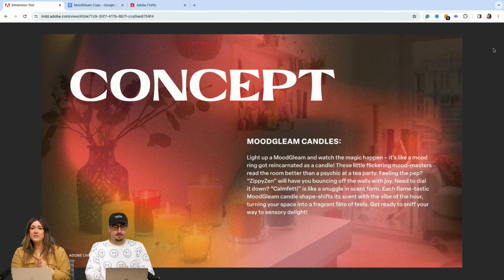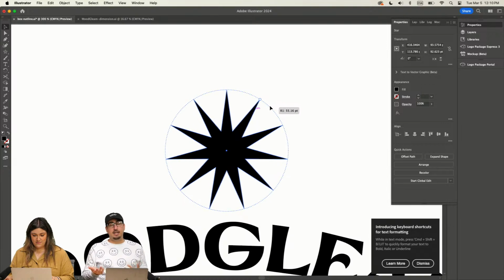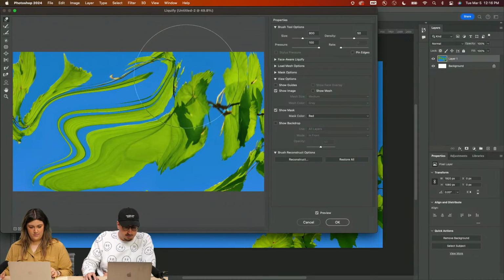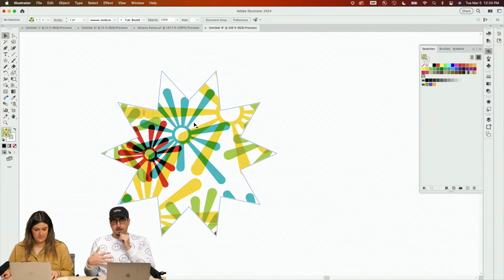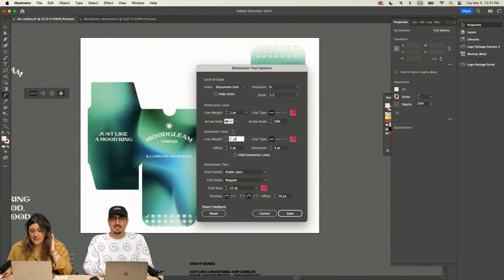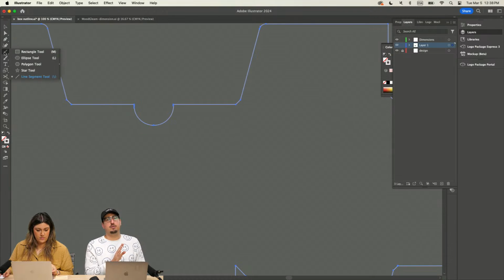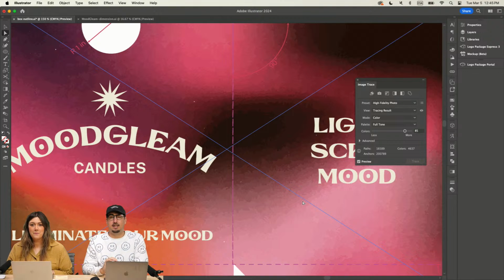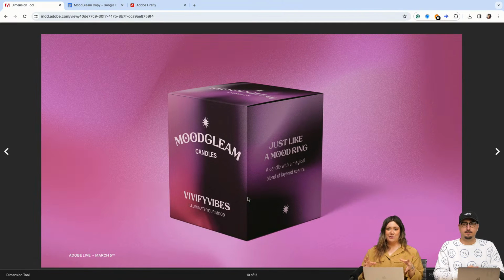Packaging with Precision: Using the New Illustrator Dimension Tool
Dive into the world of packaging design with graphic designers Andrew Hochradel and Izzy Poirier in this special Adobe Illustrator live stream. Join us as Andrew and Izzy showcase the power of the new Dimension tool, empowering you to create precise and visually stunning packaging concepts with ease.

Learn how to harness the full potential of Adobe Illustrator as Andrew and Izzy guide you through the process of utilizing the Dimension tool to bring your packaging designs to life. From crafting intricate details to ensuring precision in every aspect of your design, this live stream is packed with valuable tips and techniques to elevate your packaging game.

No matter your graphic design level, this live stream is sure to inspire and equip you with the new techniques that will change your package design workflow. Join us live and get your questions answered about the new Dimension tool!

Guest Isabelle Poirier is a Brand Designer at IP Design in Ottawa, Ontario, Canada

00:00 Start
00:30 Intro
00:45 Who is Isabelle?
2:55 Packaging box
3:25 Artboard tool
6:35 Text formatting shortcuts
8:10 Creating a star shape
13:30 Generative expand
15:50 Smudging
34:00 Dimension tool
46:20 Generative color
48:00 More with the Dimension tool
51:20 Mockups